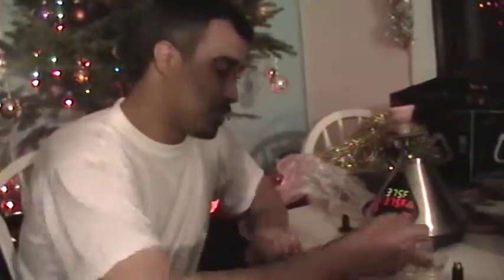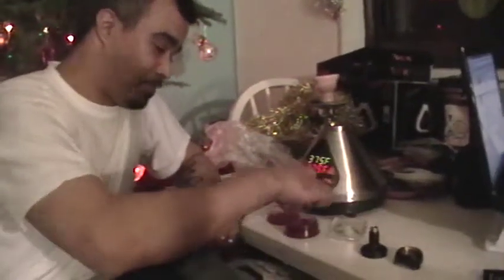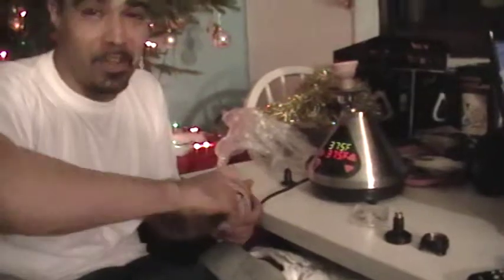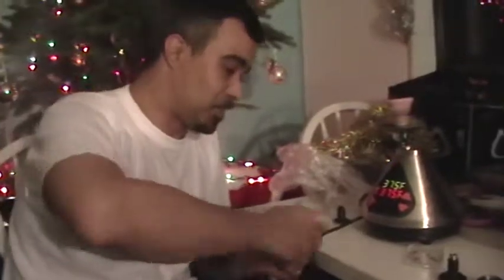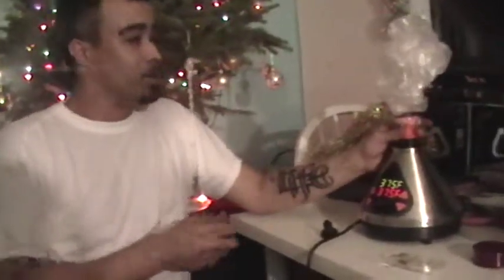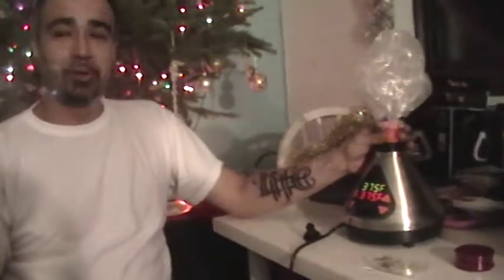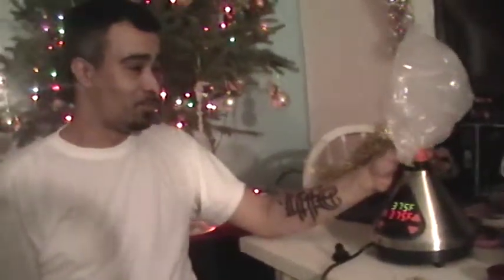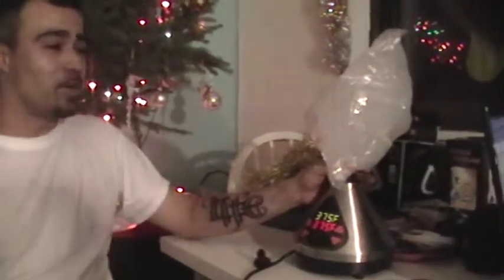VAPROIZER INSTRUCTIONAL VIDEO.mpg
HERB VAPORIZER INSTRUCTIONAL VIDEO